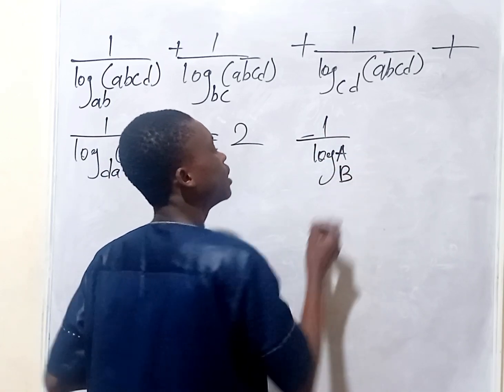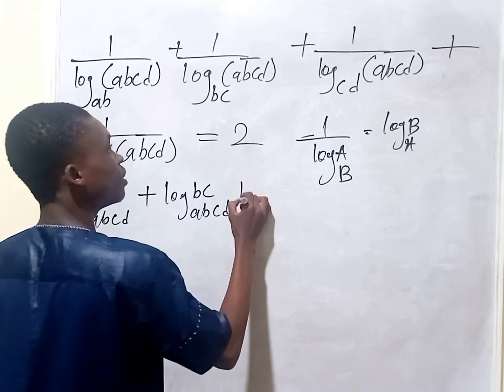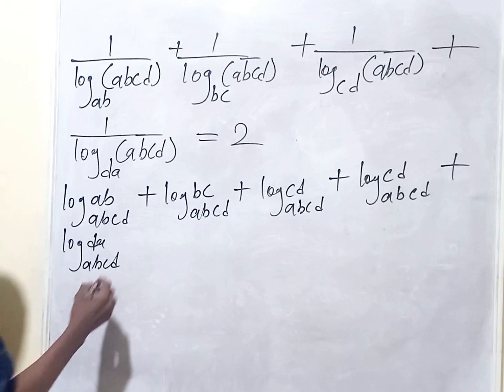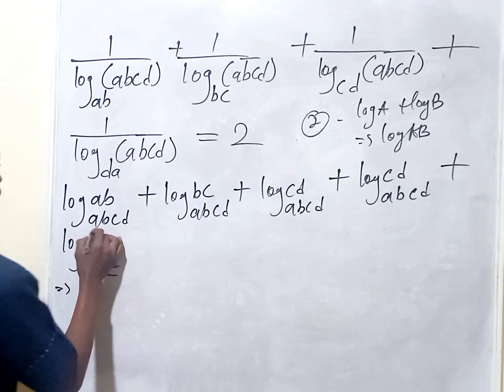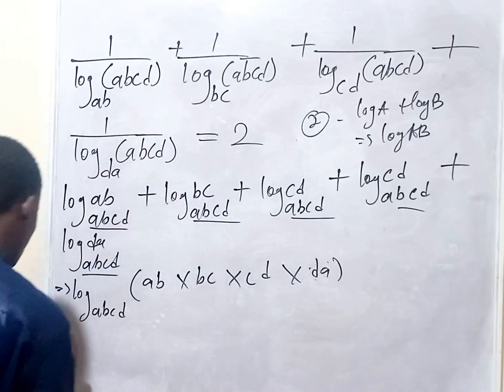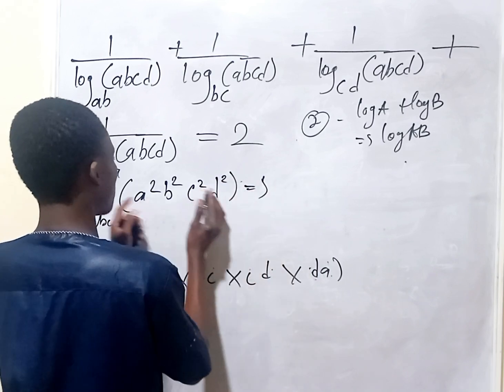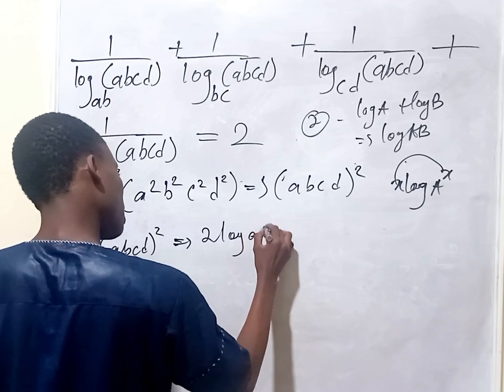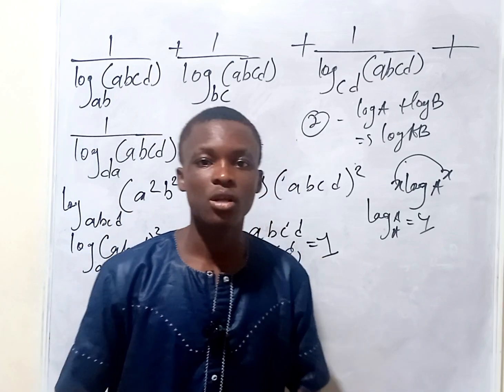A Tricky Logarithm Proof That Fools Most Math Students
This video provides a step-by-step breakdown to solve a challenging logarithm problem that many students struggle to prove. By applying fundamental logarithm properties, specifically the change-of-base formula, you can simplify the fractions and unlock the solution. This tutorial makes it easy to understand how to rewrite logarithmic bases and combine terms, helping you build confidence for your next algebra or calculus exam.Whether you are preparing for a competitive math test or just want to improve your algebra skills, this walkthrough is designed for you. Master these essential log rules to solve complex equations quickly and avoid common mistakes.